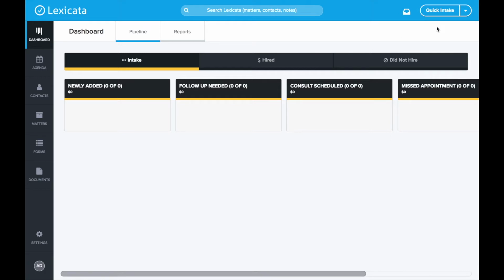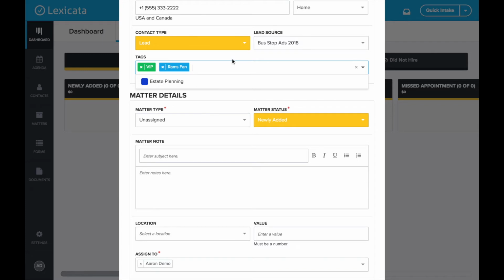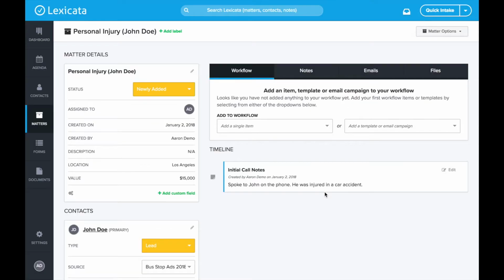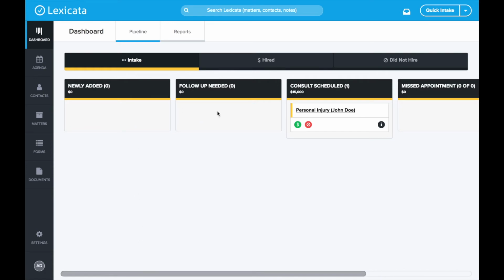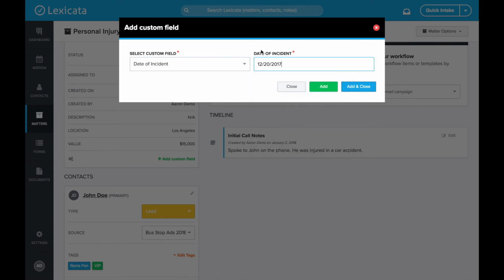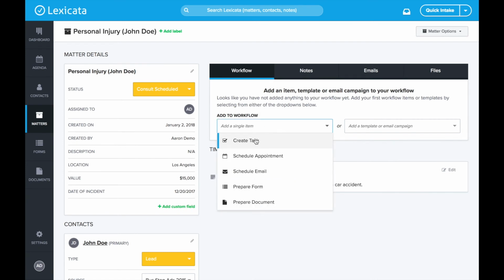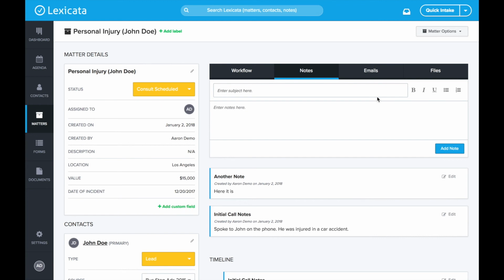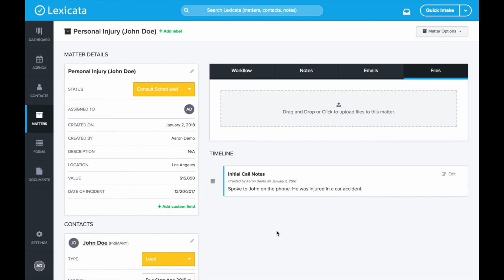Lexicata Training: How to Use Quick Intake & Matter Page Overview